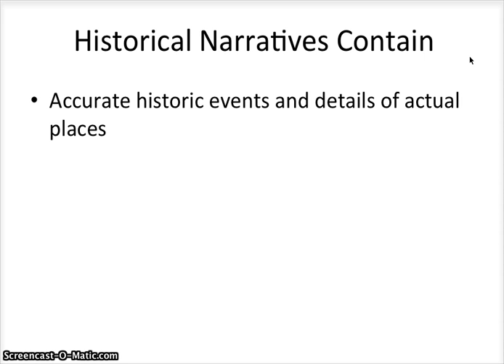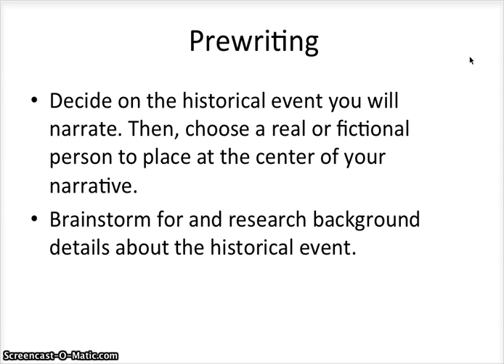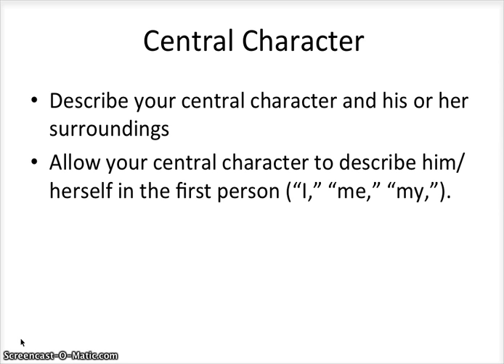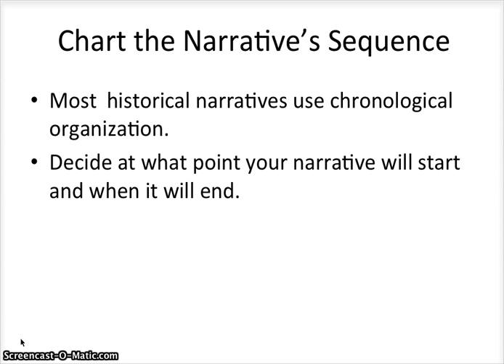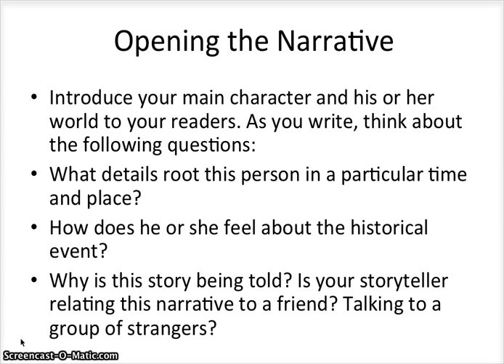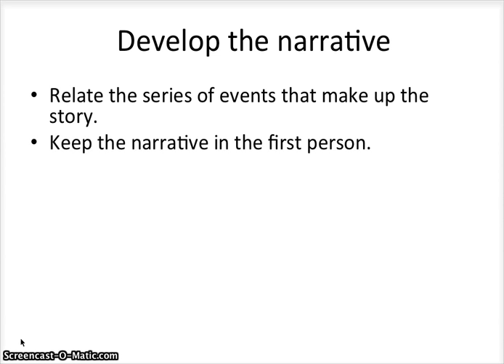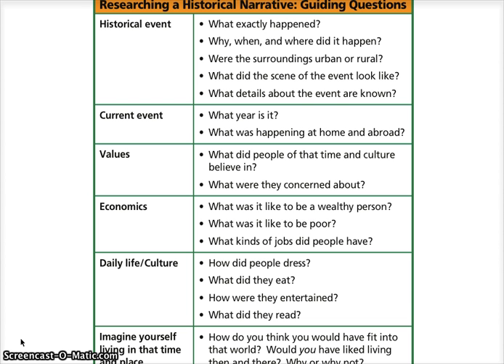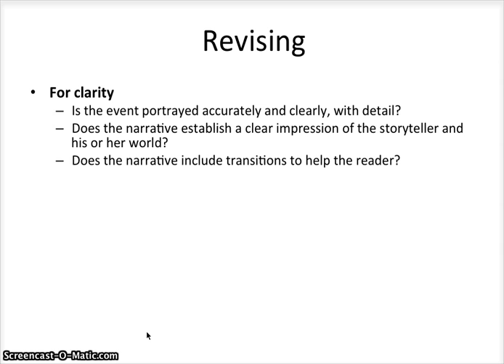Historical Narrative Vid Lecture